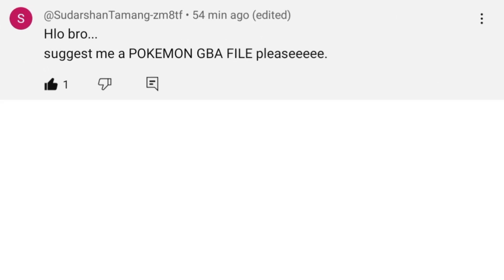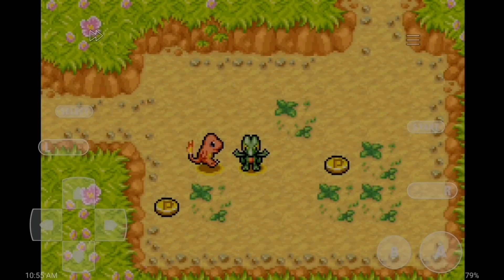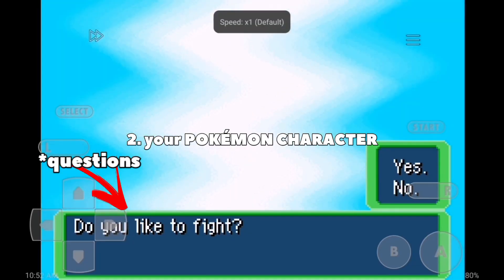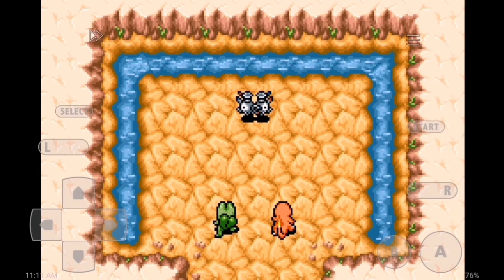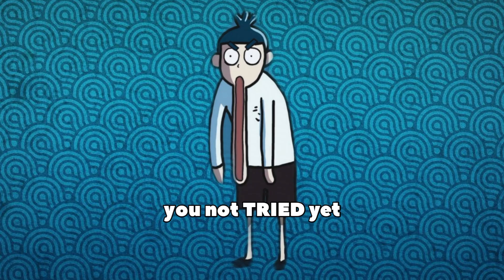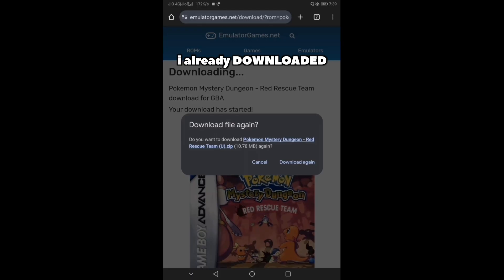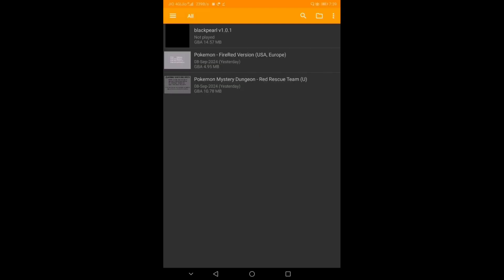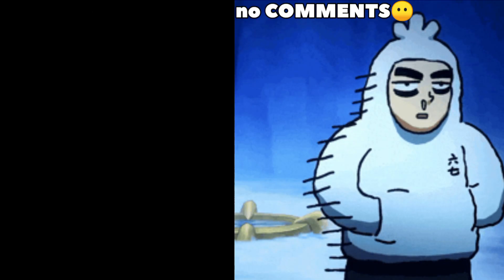try THIS POKEMON GBA FILE.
Honestly I really liked this POKEMON MYSTERY DUNGEON GBA FILE
you should give it a try too.
well I recently downloaded it so I am going to play it gonna see u in NEXT VIDEO...